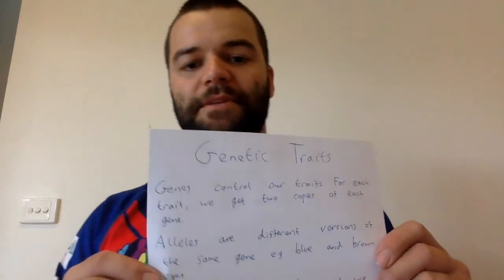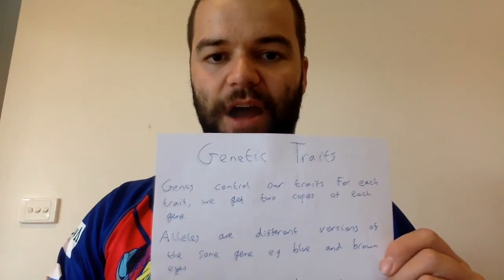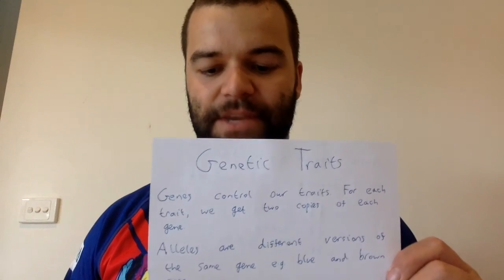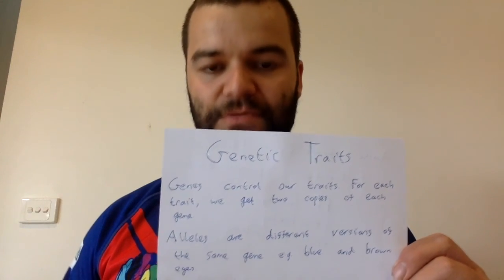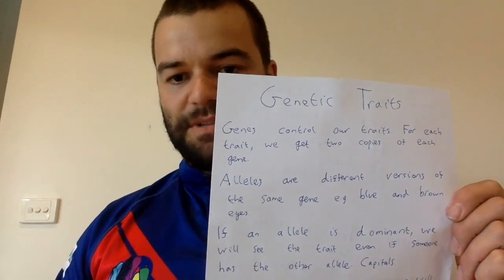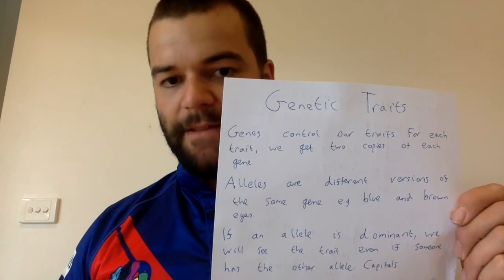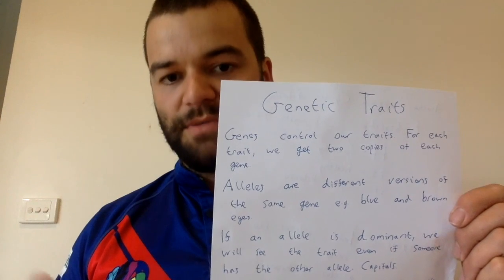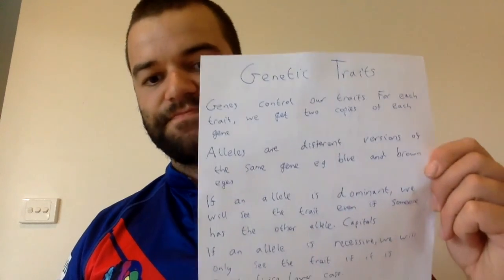Genetics, inheritance and punnett squares Pt 1